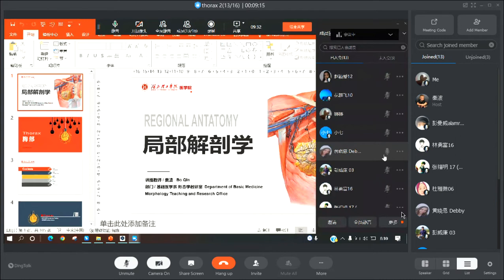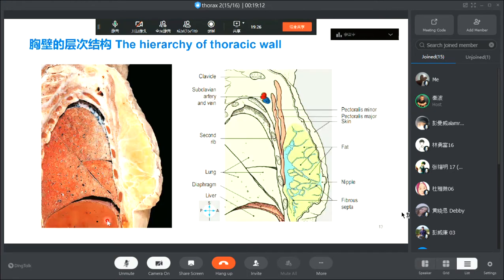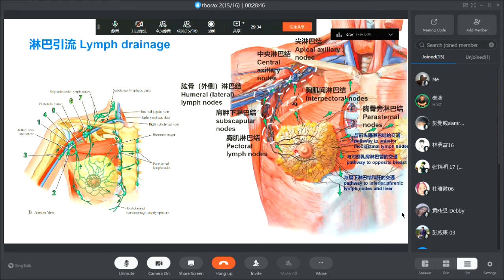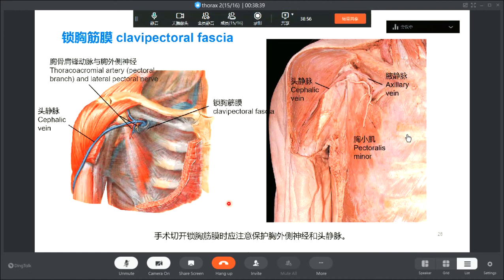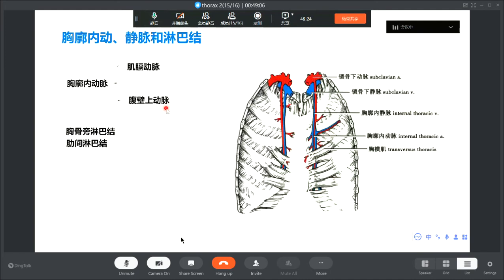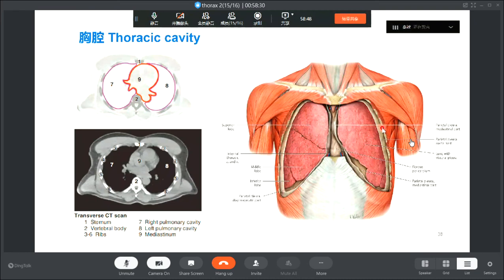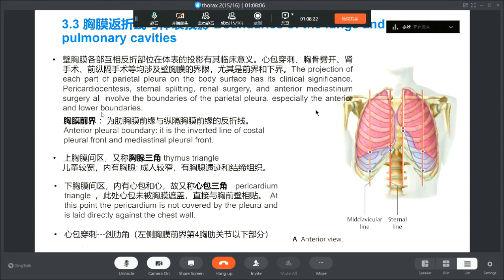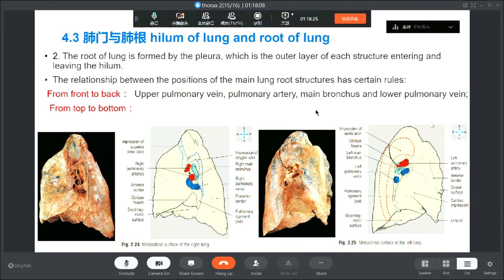Regional Anatomy Thorax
Thorax